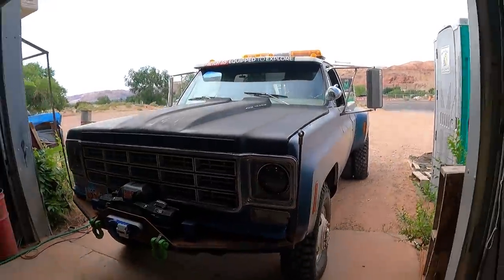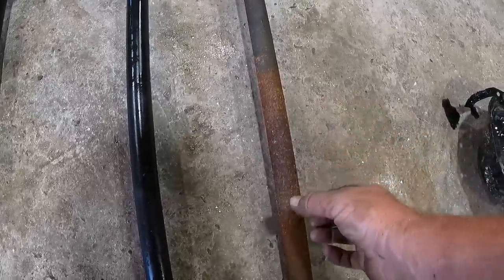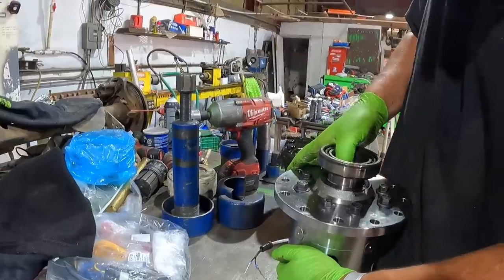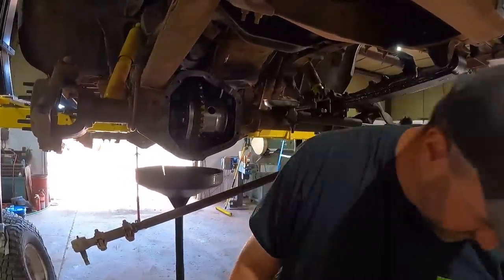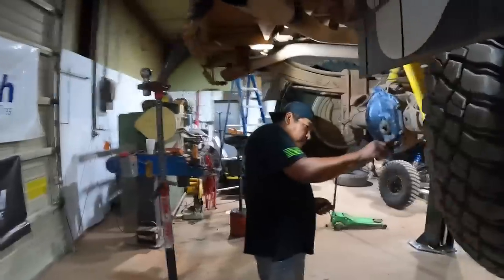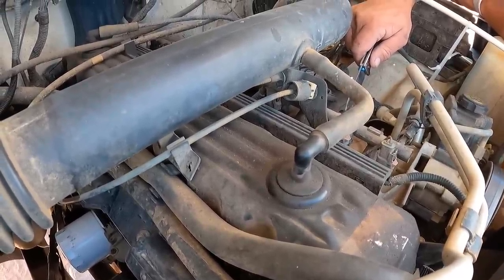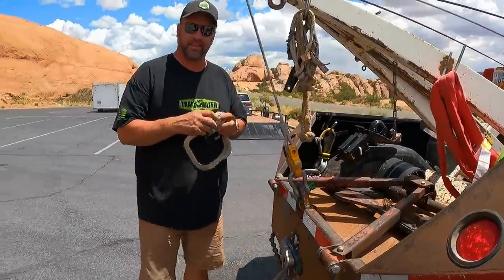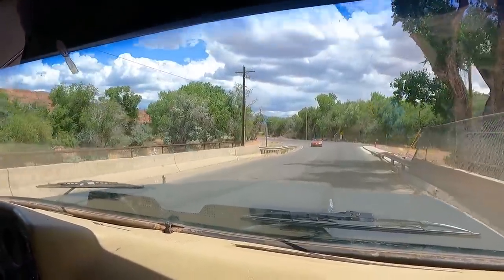Ol Blue Gets Lockers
Pulled Ol Blue into the shop to install new front and rear lockers, upgrade the front axleshafts and install some lockout hubs. Most of it was pretty straight forward on installing them. We ran into a slight fitment issue with the rear locker, which we handled pretty quickly with the lathe. After getting all the upgrades done and wired up we ran out to Hells Revenge to do our first reco ery with it. Was a pretty easy pull to the trailhead and it did great. Super happy to finally have lockers in Ol Blue. Thank you everyone for watching and supporting us.